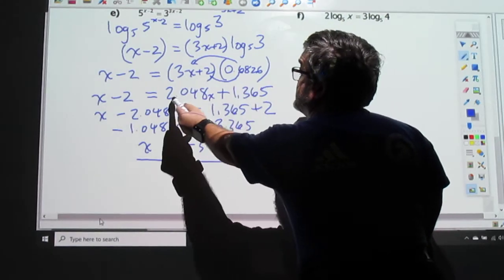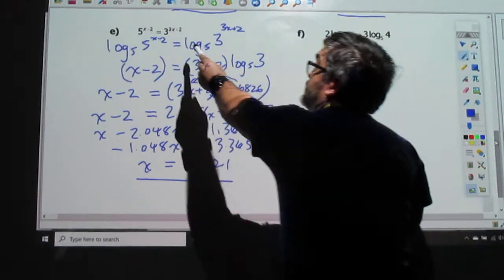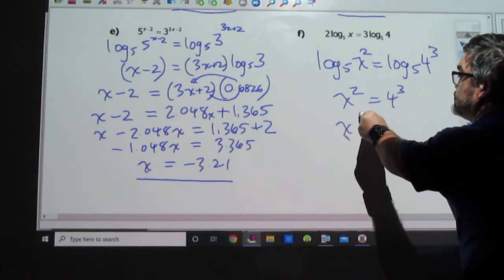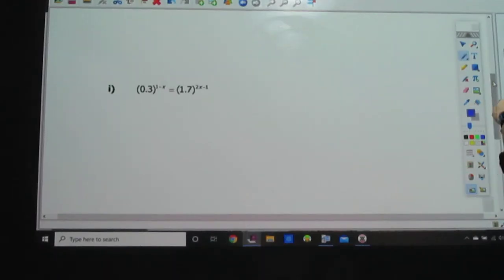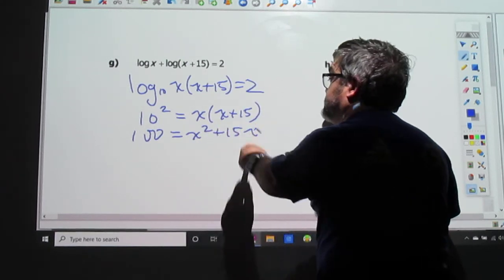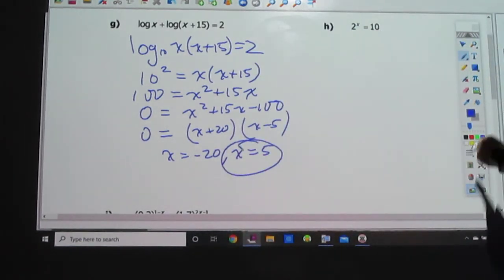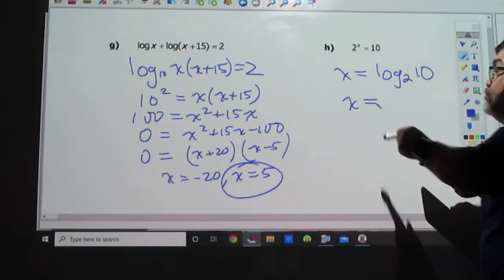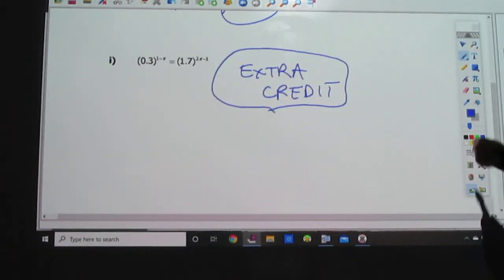Log and Expo Equations 3